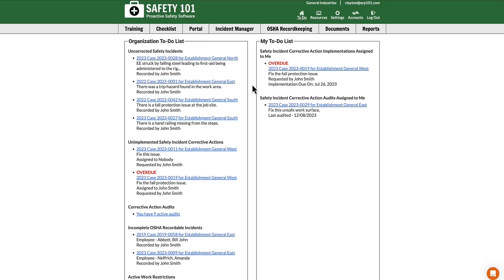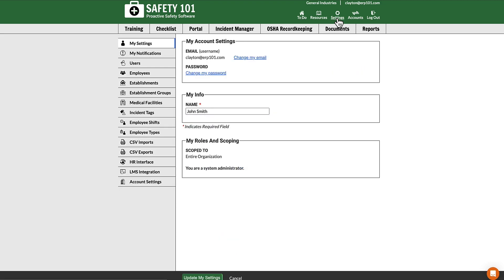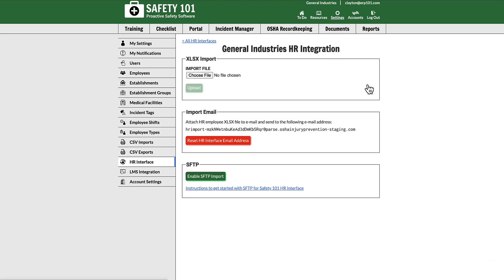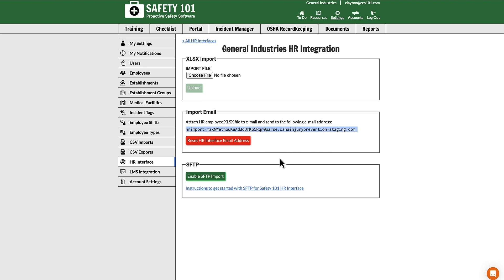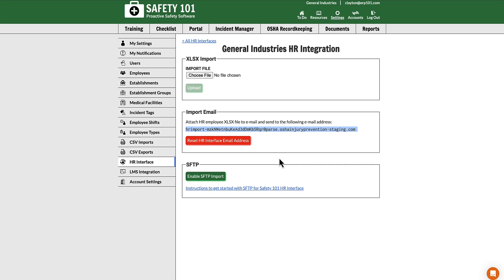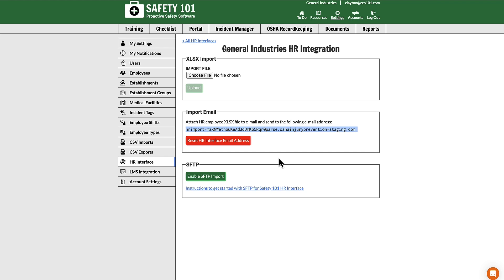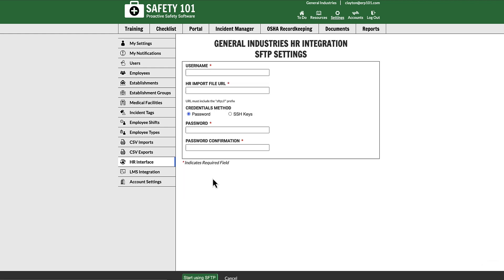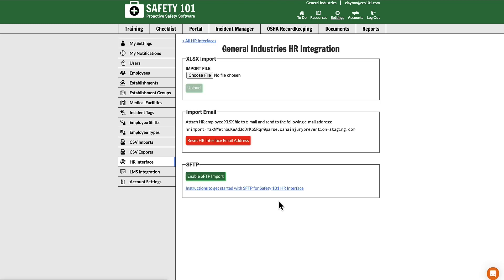Add Employees Through HR Interface Import | Safety 101: Proactive Safety Software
Add employees en masse via HR Interface import.